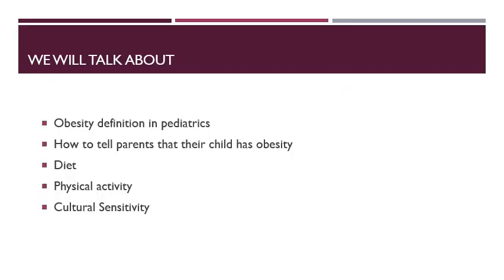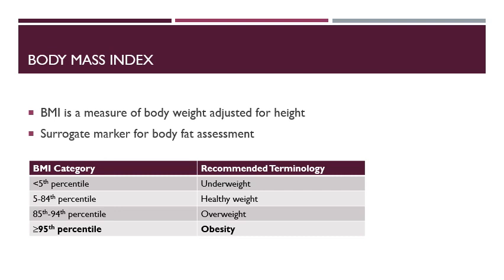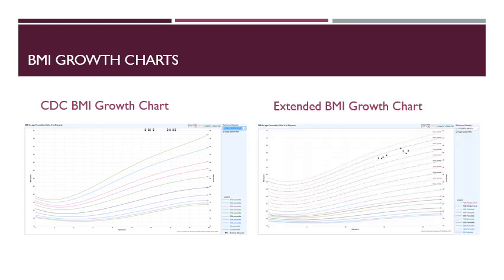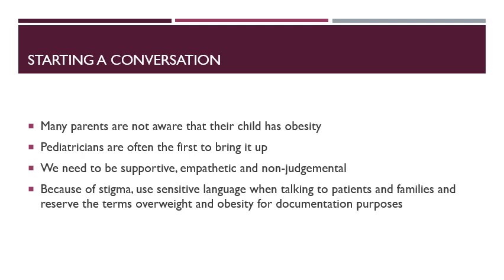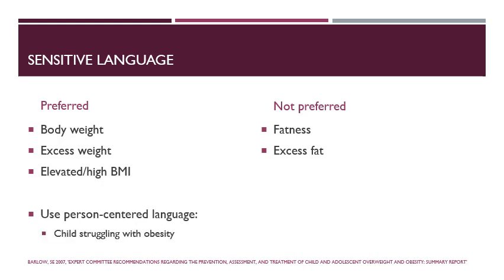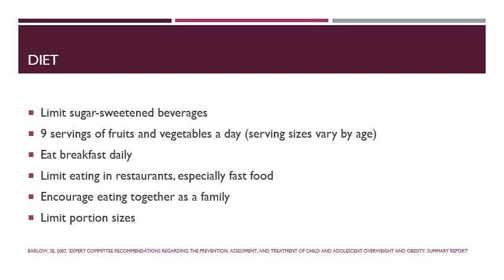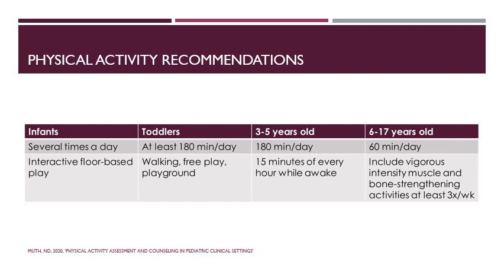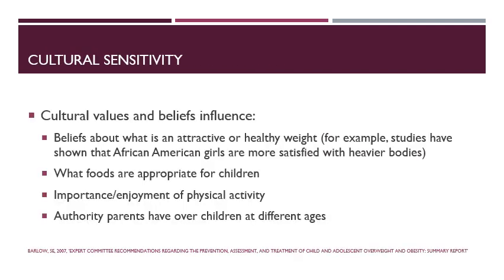How to Communicate with Parents on Childhood Obesity